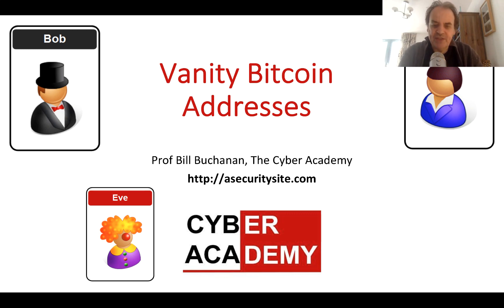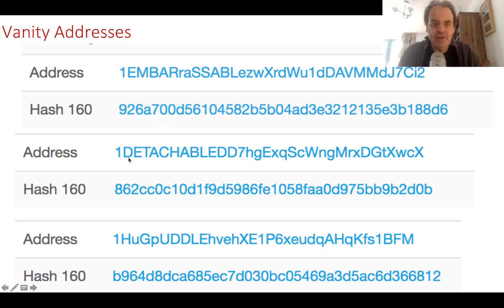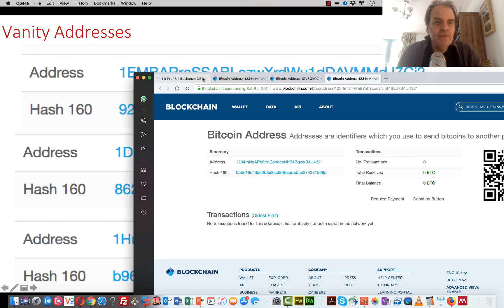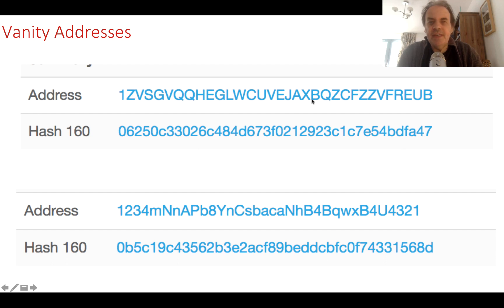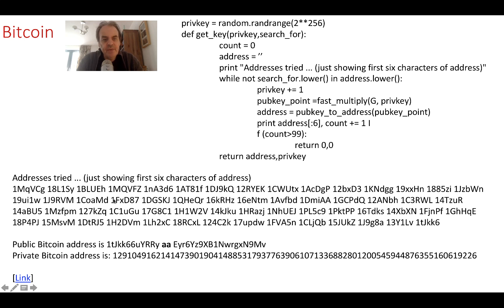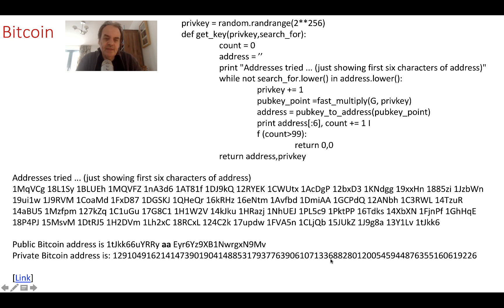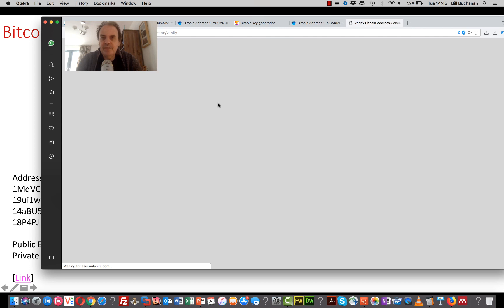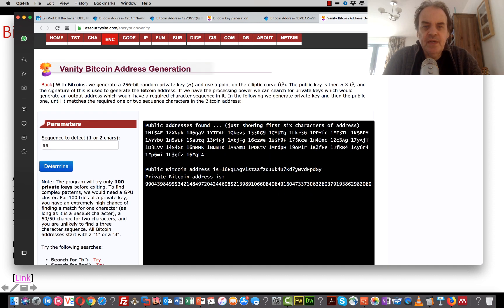Creating Vanity Addresses in Bitcoin